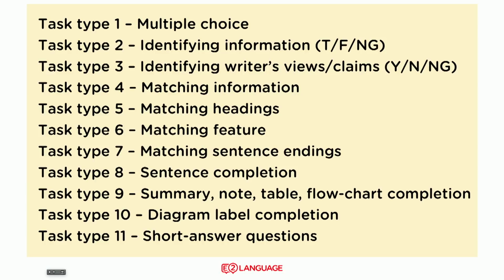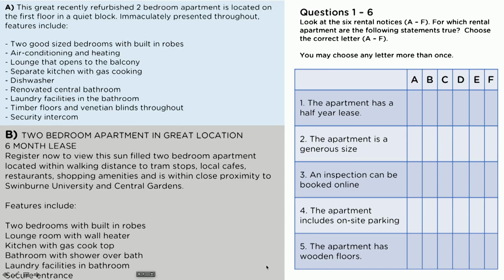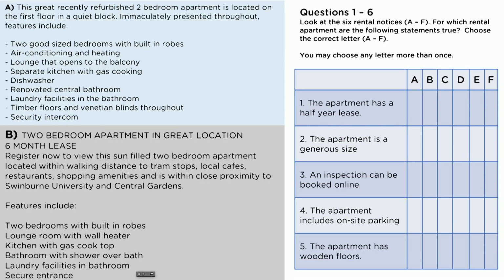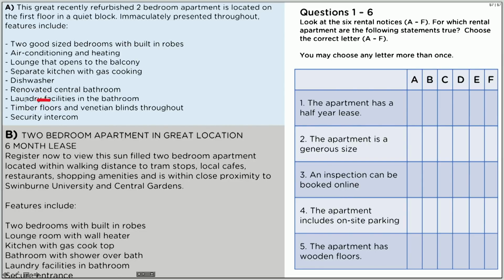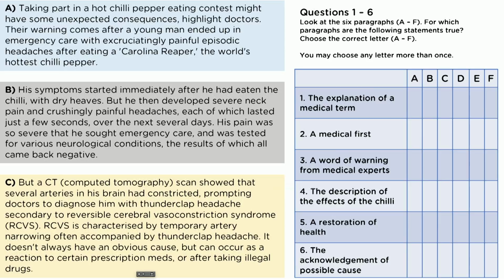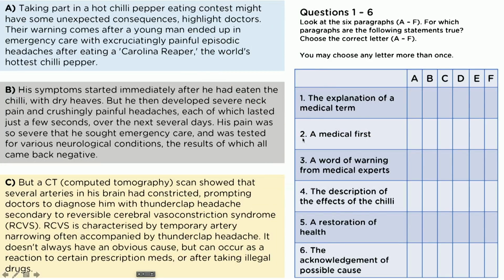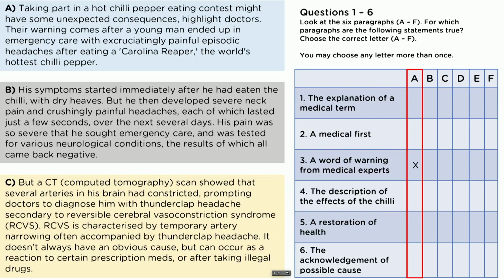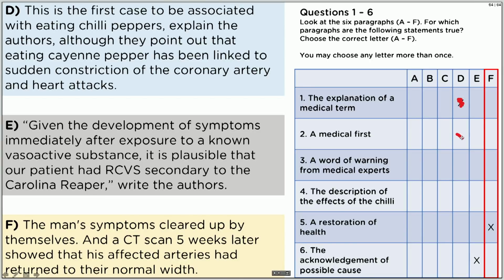IELTS Reading: General and Academic | MATCHING INFORMATION with Jay!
In this video, you will learn how to master the Matching Information question in the IELTS General and Academic. This is one of the hardest question types in the IELTS test. Jay will take you through it step by step showing you a powerful way to get the right answer quickly.

Jay has taken the IELTS Academic and received a 9 - so he knows what's what ; )